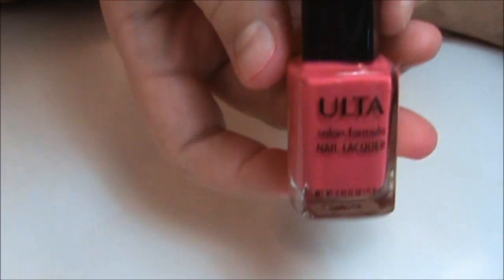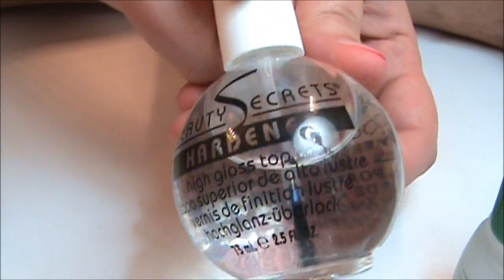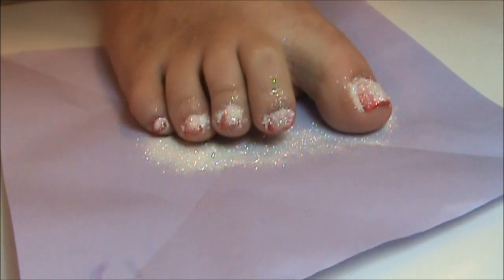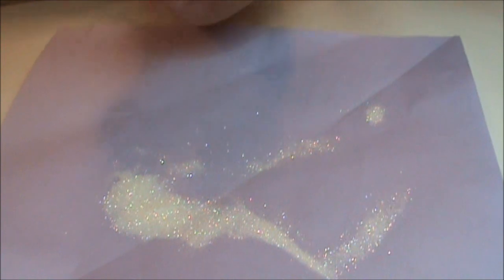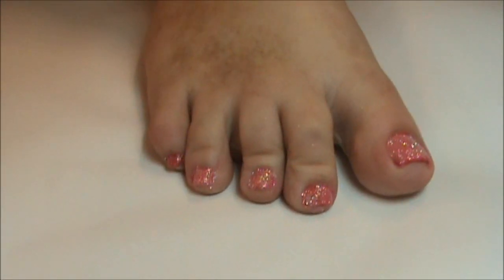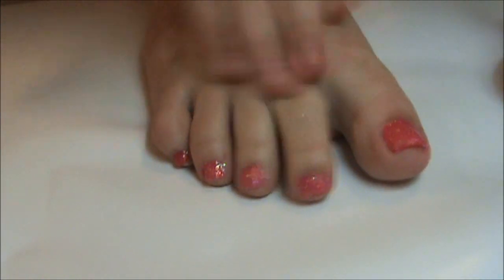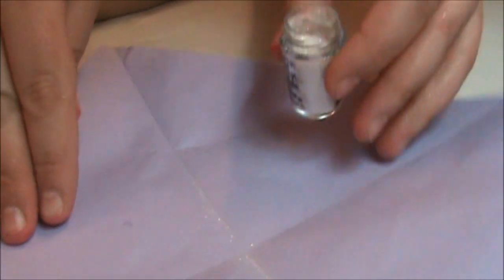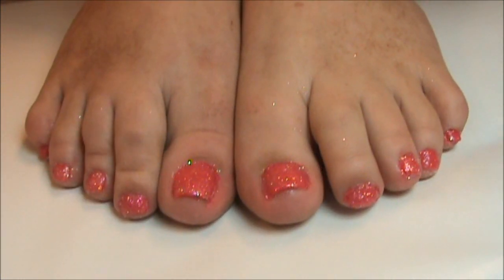Quick At Home Glitter Toes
Glitter Toes
Ulta Salon Formula Fuchsiamania
Gealous Advanced Nail Gel Coat
Sally Girl Sparkle Effects Pearly White
Beauty Secrets Hardner Top Coat

FTC: I bought everything with my own money. I am not being paid to talk about the products or companies mentioned.